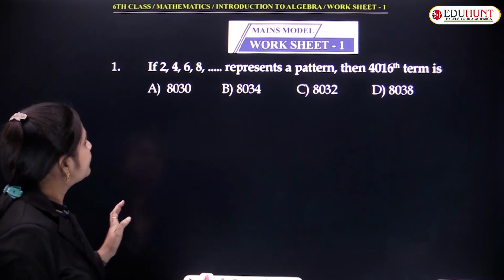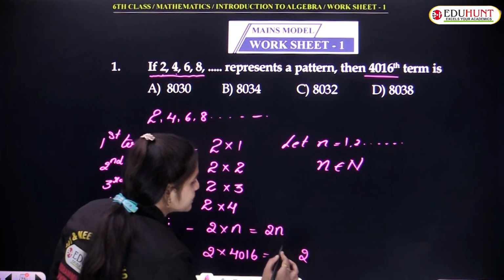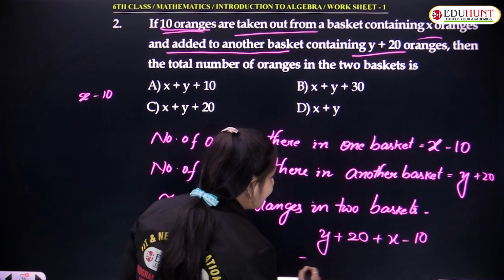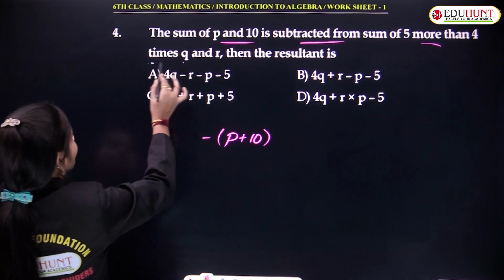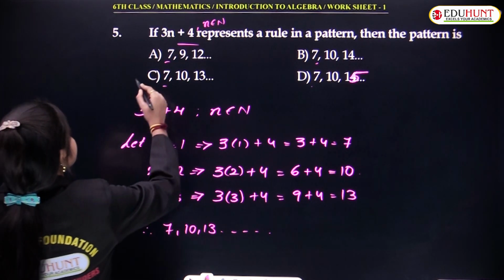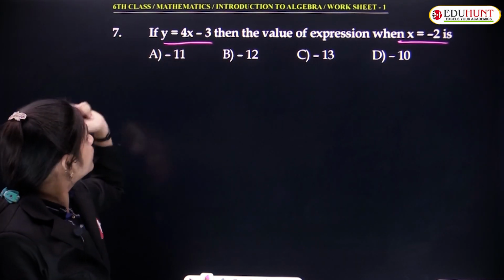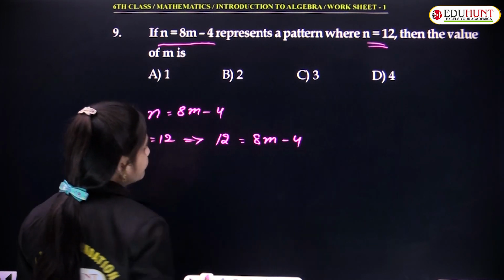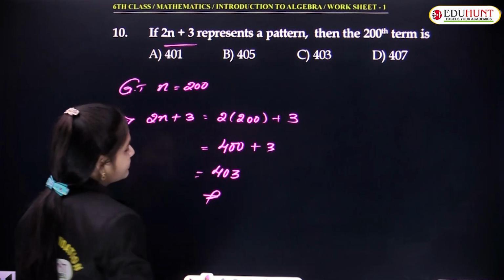1.INTRODUTION TO ALGEBRA | WORK SHEET -01 | QS.NO -01-10 | MATHS| 6TH CLASS